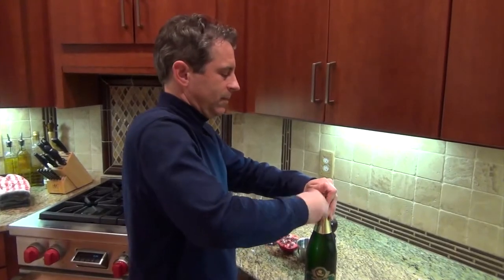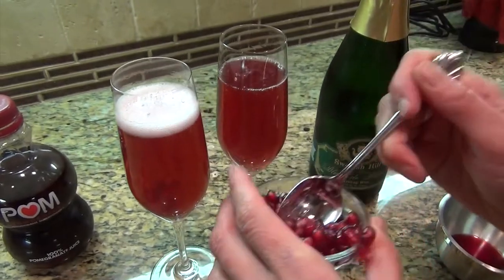Pomegranate Champagne Cocktail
David and Leah of Wineforecaster make a holiday cocktail using a semi-sweet sparkling wine from Swedish Hill Vineyards in the Finger Lakes.